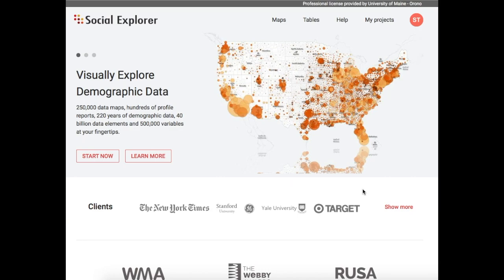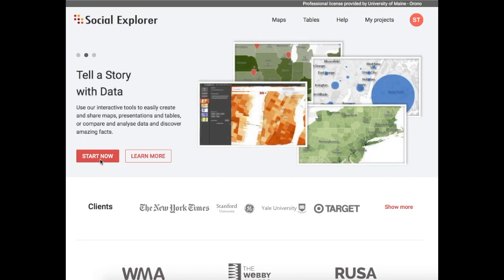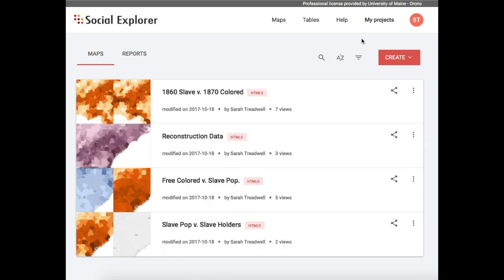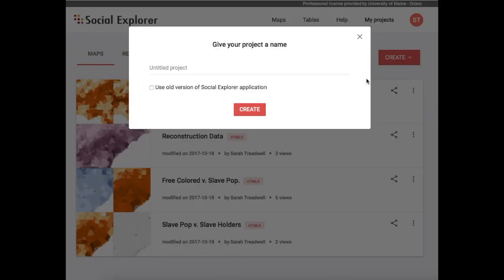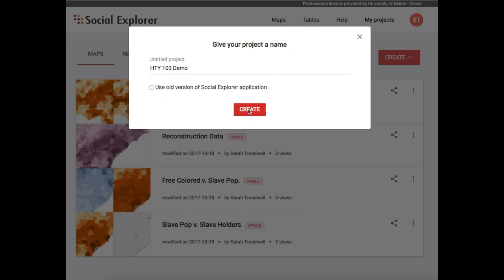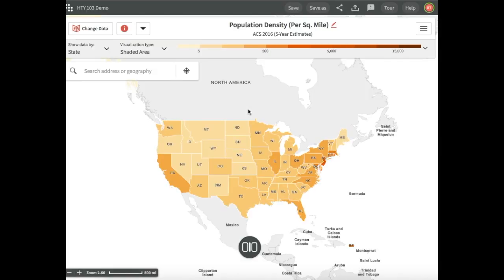UMaine Social Explorer Tutorial: Getting Started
This is the first in a series of videos for the HTY 103 course at the University of Maine. The videos are designed to help familiarize students with the features of Social Explorer that are the most applicable to the course.